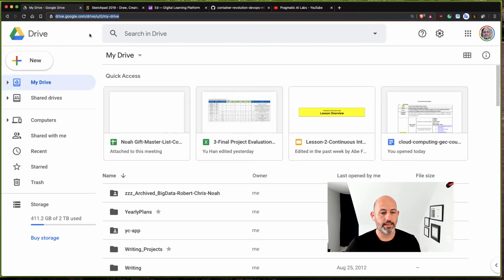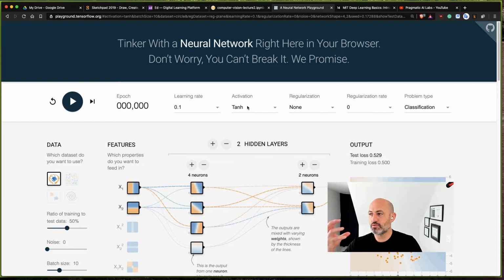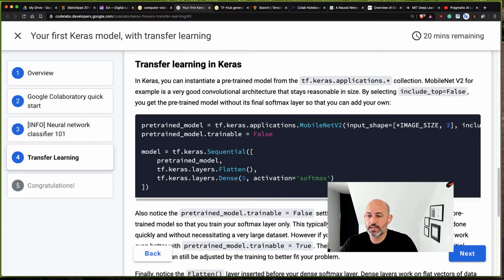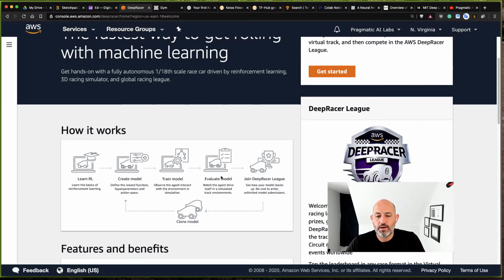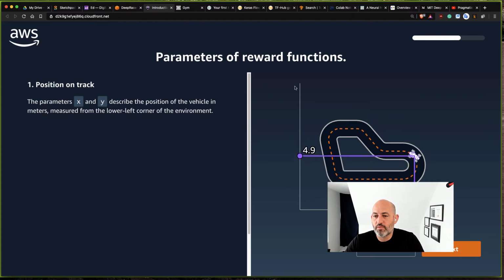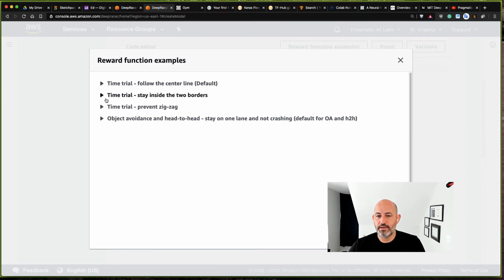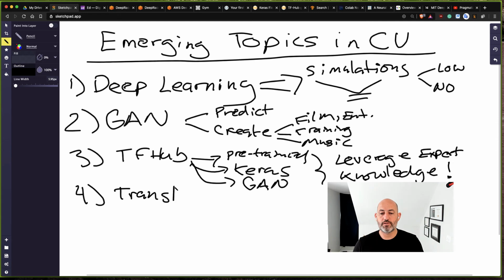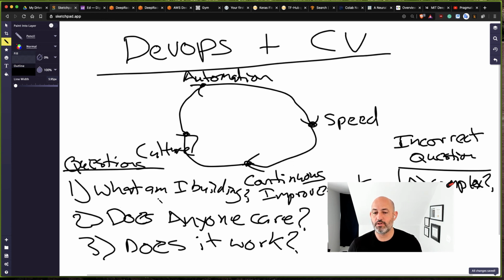Emerging Topics in Computer Vision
From the book Cloud Computing for Data If you enjoyed this video, here are additional resources to look at